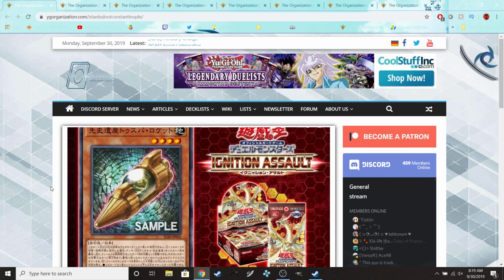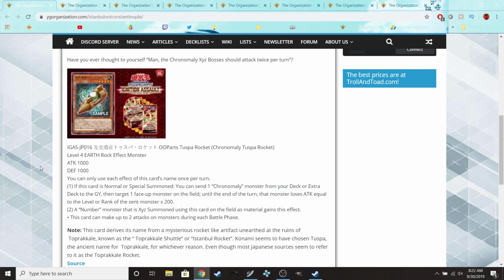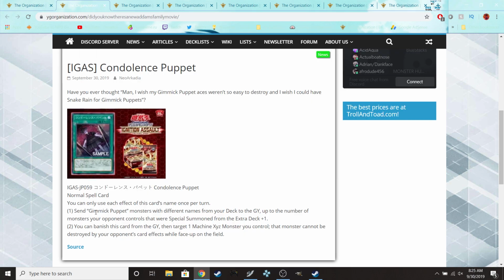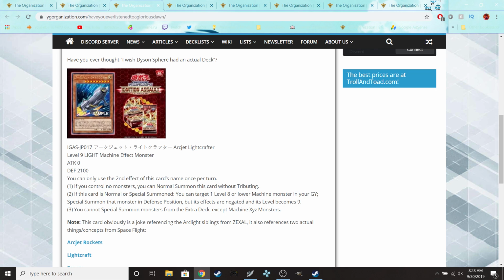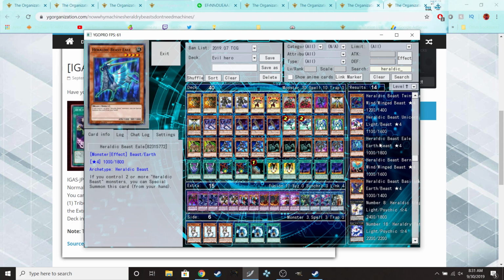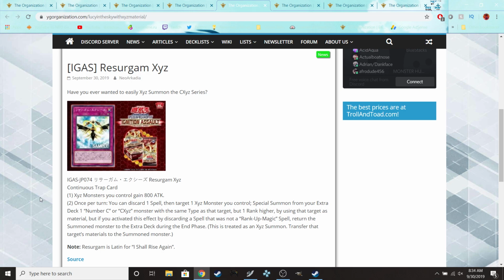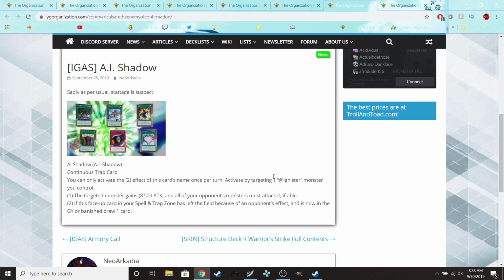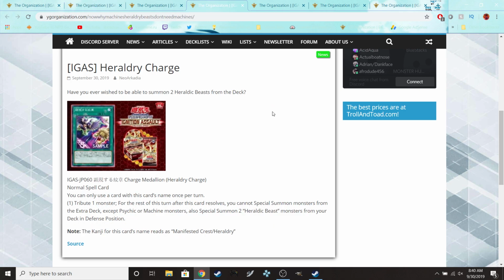Awesome New Heraldic, Gimmick Puppet & more support!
Skype: Darkrai110

YgoAmino: Lowtier4life

Minds: @Lowtier4life

Amazon wishlists